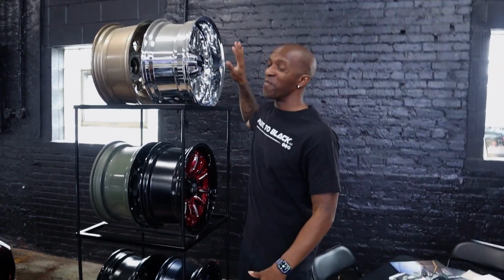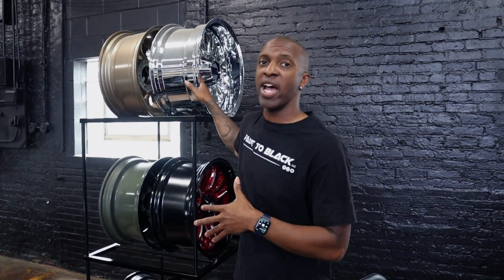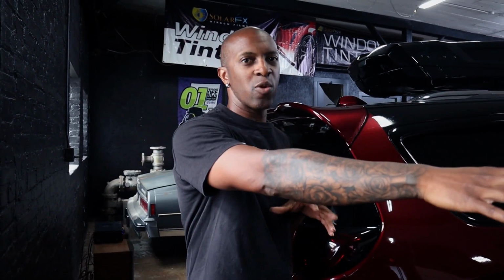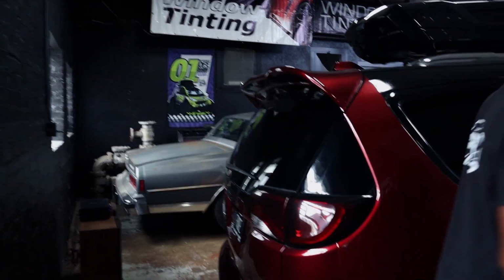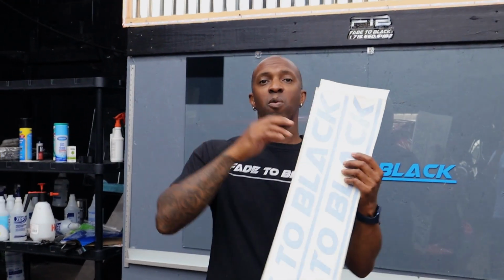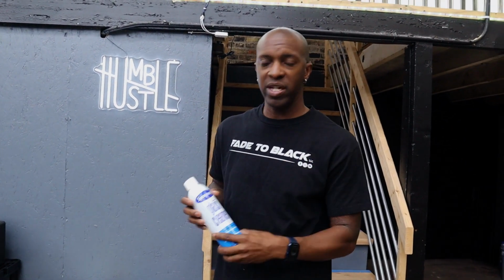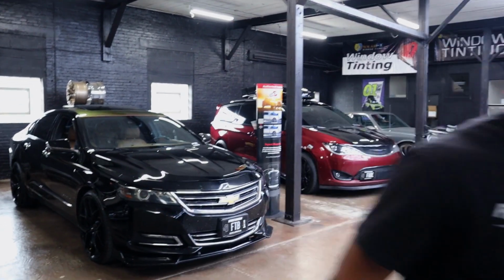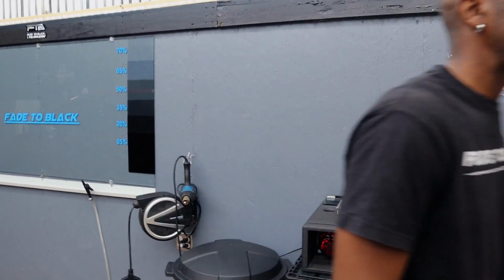What Services Does Fade To Black Offer?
A lot of my local customers have asked, "what all services do I offer?"  I wanted to make a video showing and giving information on the things that I do.  Window tint for auto and home/commercial has been my number one service but I do other things that I have taken the time to learn and be proficient in.  I'm mostly a shop that helps make the vehicle look better and have catered to these types of services.  I'm not a repair shop so I won't be removing engines or transmissions any time soon.

1:00  Window Tinting. Auto, Home or Business
1:25  Vinyl Wrapping
2:00  Wheel and Tire Packages
3:00  Suspension Kits
3:15  Air Lift Products
3:40  Head Light and Tail Light Tinting
4:25  Decals
5:00  Glass  Cleaning Products
6:00  Ceramic Heat Box

Removed the Windshield Banner Tint Installed a Fully Tinted Windshield

I Tinted OVER all Rear Privacy Glass in my 2018 Chrysler Pacifica with 20% Ceramic Window Film!

New Wheels and Vinyl Wrap on my 2015 Chevy Impala LTZ might be a BAD Idea